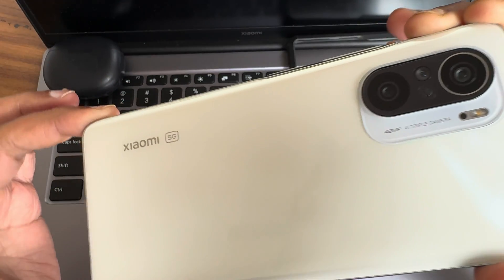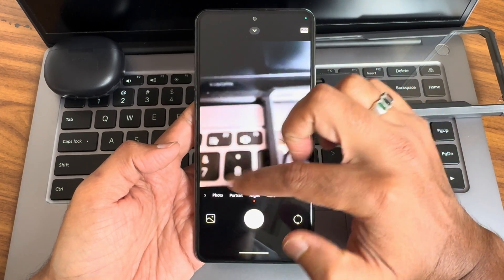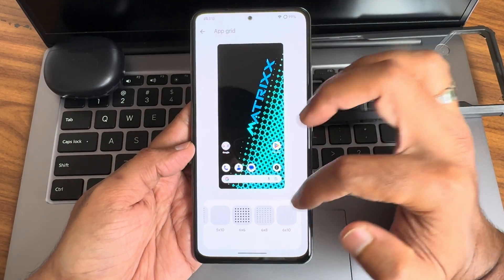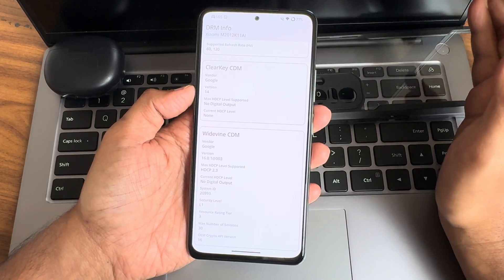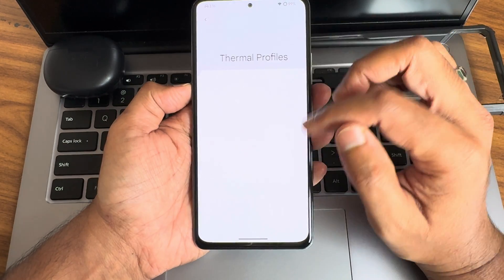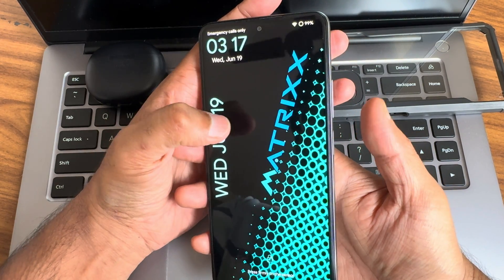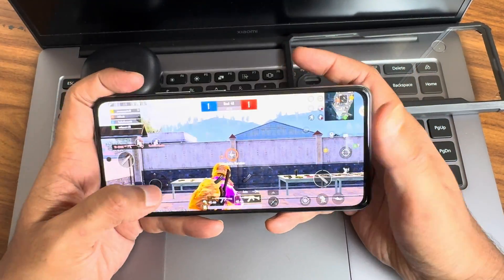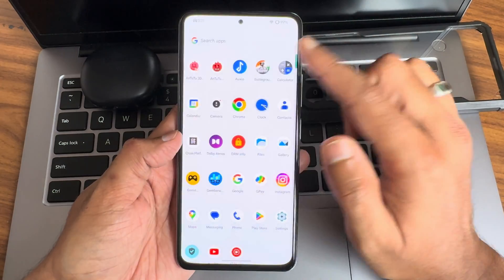Project Matrixx v10.5.3 Official Poco F3 MI 11X Redmi k40 Android 14 Alioth Aliothin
Project Matrixx v10.5.3 | OFFICIAL | Android 14
Updated:15/06/2024

Notes:
• May patch so NOT QPR 3
• Device by default certified
• Oneplus Dolby and leica both available
• Recommend firmware HyperOS1.0.2.0mi
• Report bug with proper log

By Roxor007